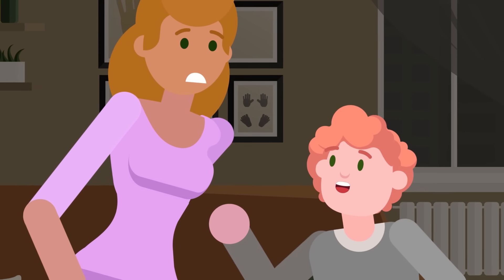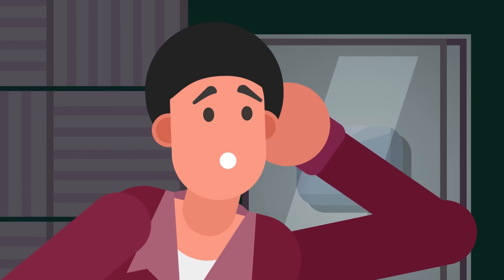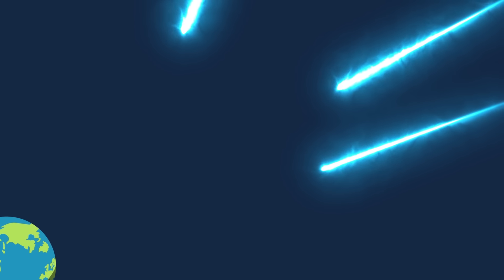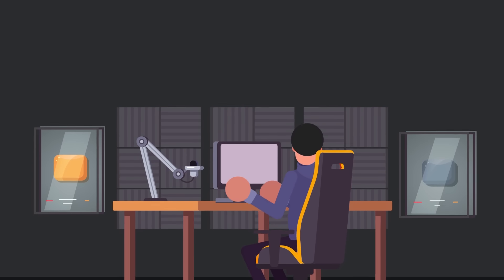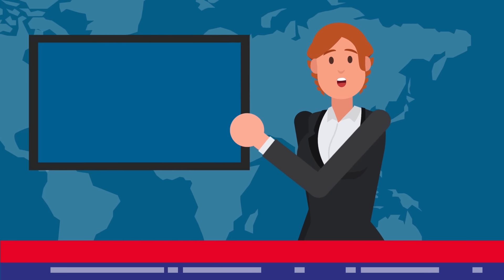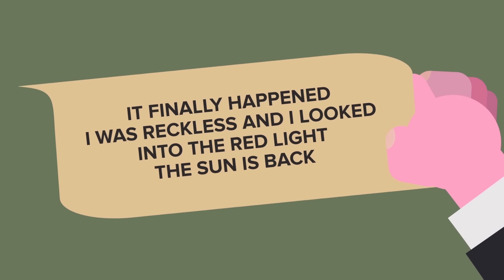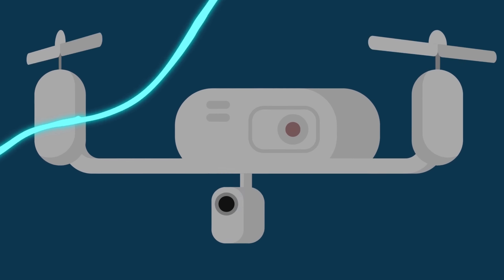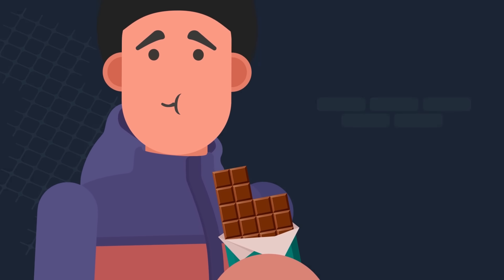The Sun Vanished - Terrifying Twitter Mystery Explained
Imagine if you woke up one morning to find that the world was still dark. You check your clock and it reads 9:30 AM, the sun should be up by now. The day goes by, and the sun never comes up. Maybe it was just a cloudy day? But then tomorrow no sun, and the next day no sun! This turns into weeks, with no explanation as to why the Sun has vanished, or is it just that it's being blocked from us? Check out today's crazy new video explaining the viral horror story the spread across a mysterious twitter account The Sun Vanished!